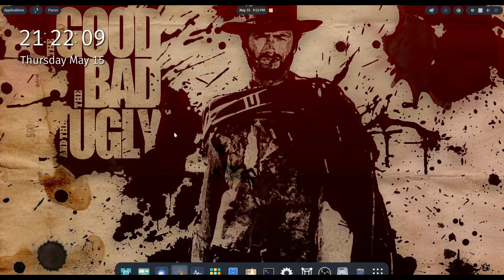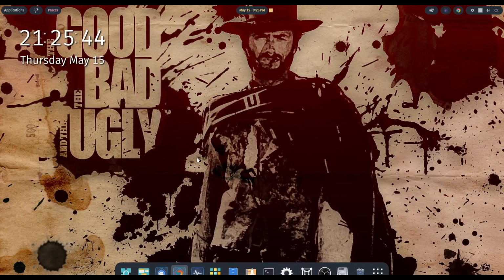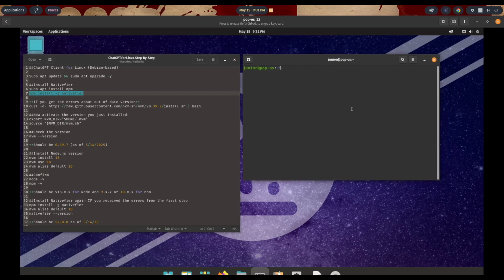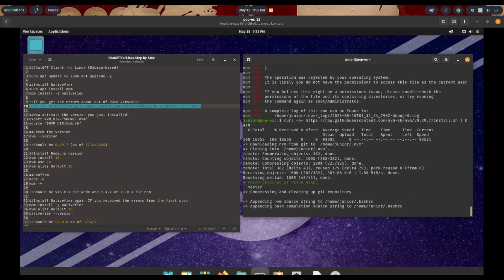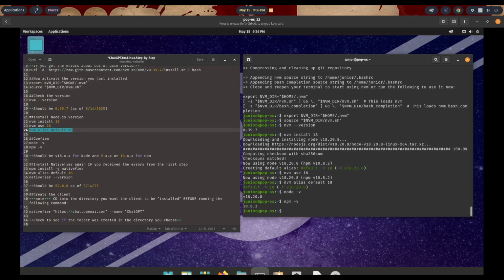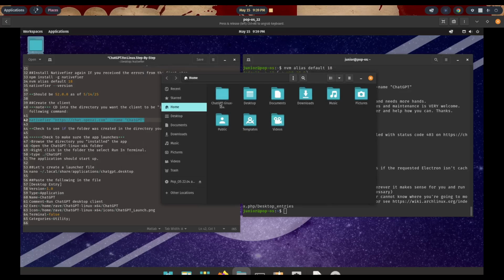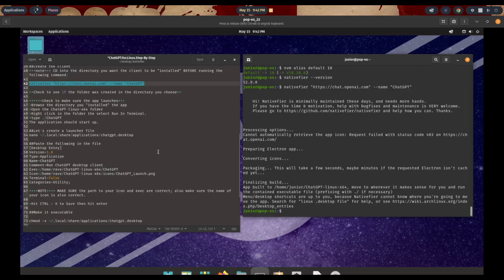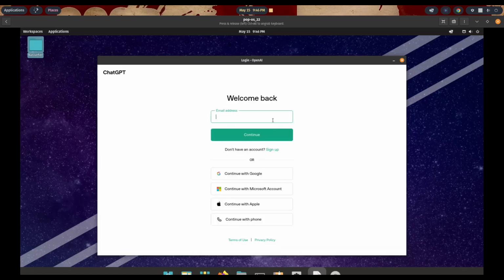ChatGPT on Linux – App in Minutes!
A simple client for your Linux install. I will be posting the instructions on my github, which I will link below in a couple of days.  No coding needed, just copy and paste the commands into your terminal and in a few minutes, you're up and running.

 I hope you get some value of this guide.

System: RX 7800 XT
64 GB RAM
Ryzen 9 5950X
Pop!_OS 22.04

Content Creation:
Recording - OBS
Editing - Kdenlive
Gimp
LibraOffice Impress